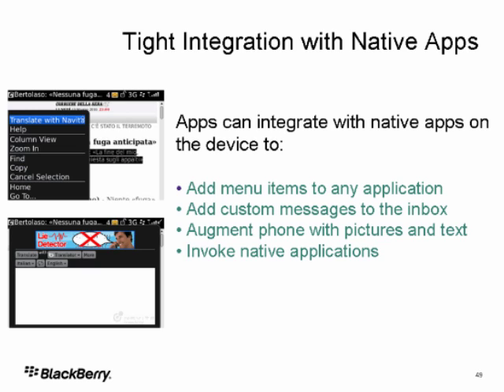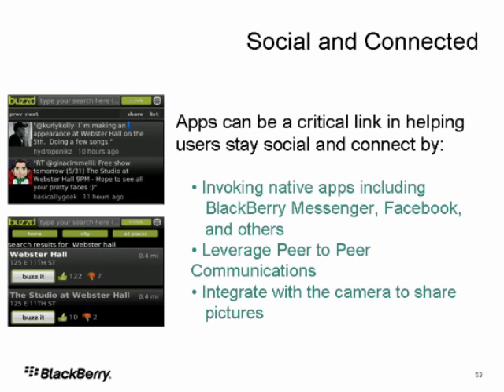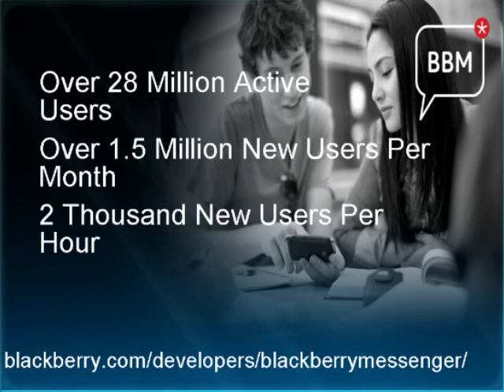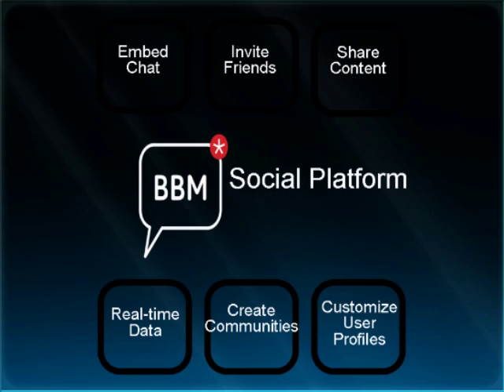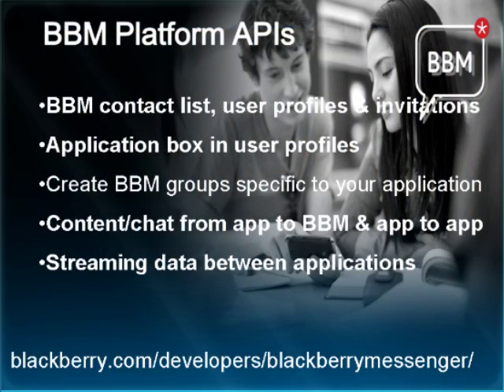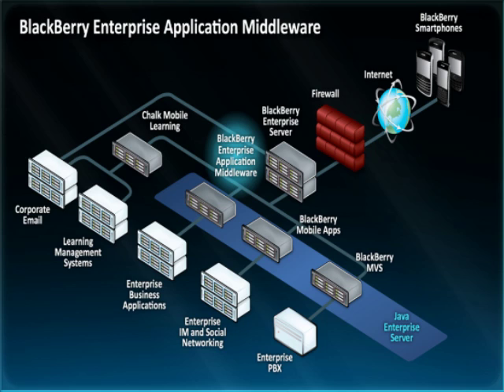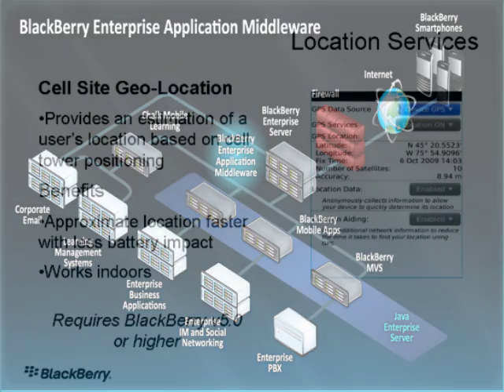Andre Fabris Chapter 4